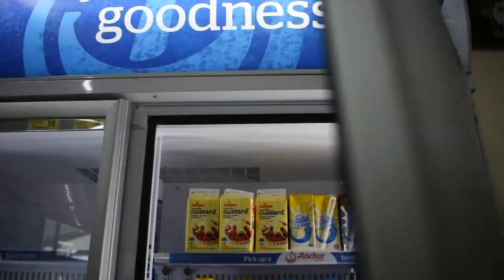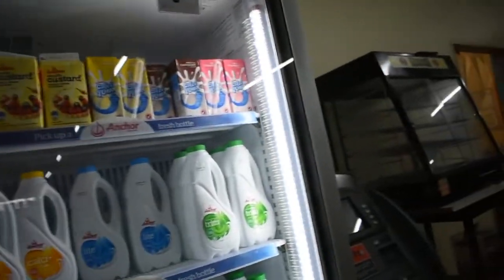Pic's factory tour #2